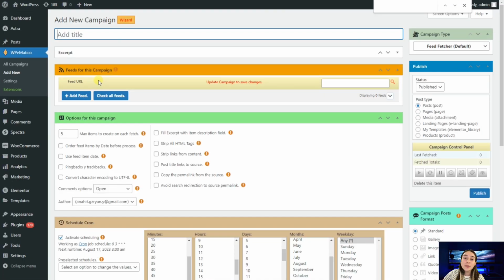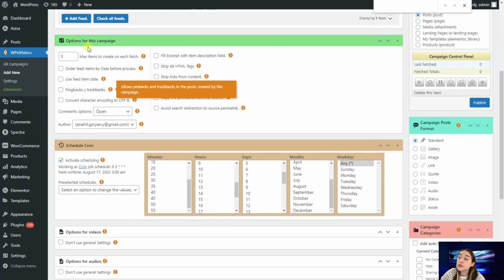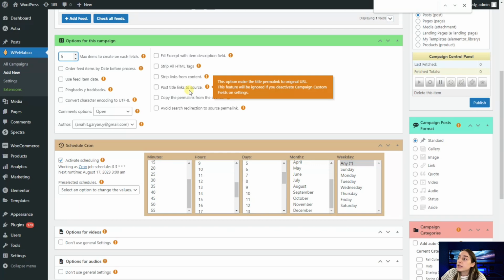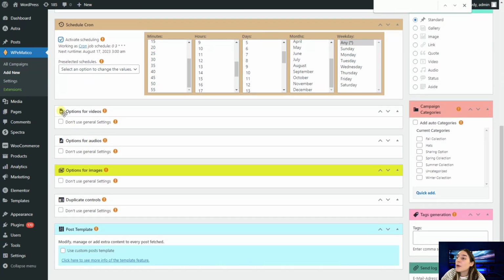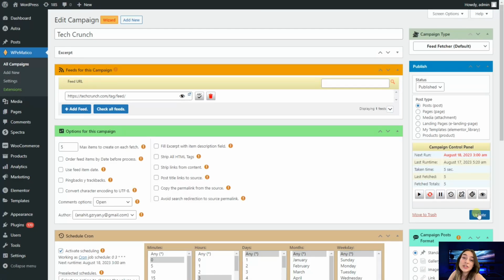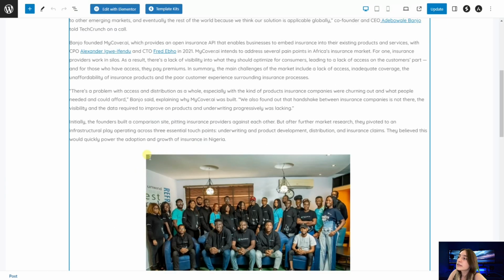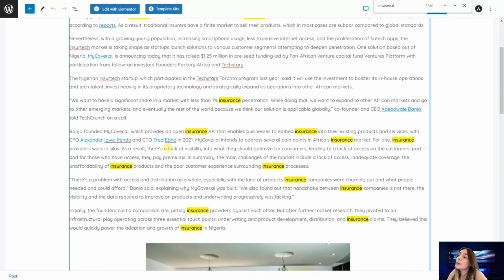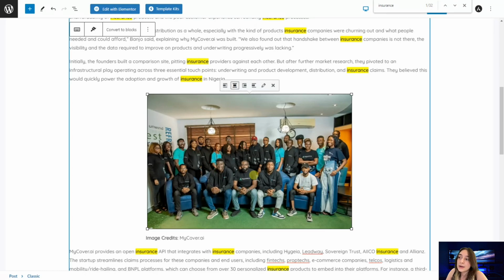How to Run a Content Marketing Campaign with WpeMatico | 2023 SEO Tips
🎬 Welcome to WPeMatico! In this comprehensive tutorial, we dive into the world of WPeMatico – your ultimate solution for effortlessly fetching and curating content. Whether you're a content creator, blogger, or website owner, WPeMatico can supercharge your site with fresh, relevant posts. 🚀

📌 Learn how to:
✅ Set up WPeMatico for automated content fetching.
✅ Customize fetching intervals and sources.
✅ Utilize advanced filters to refine content selection.
✅ Optimize SEO for the generated content to enhance your site's visibility.
✅ Seamlessly integrate curated content into your website.

🔍 Plus, we've got you covered with essential SEO tips to ensure the content you fetch ranks high on search engines and attracts more visitors. 📈

No more manual content sourcing – streamline your workflow with WPeMatico's powerful features. Watch the tutorial now and take your website's content game to the next level! 📢